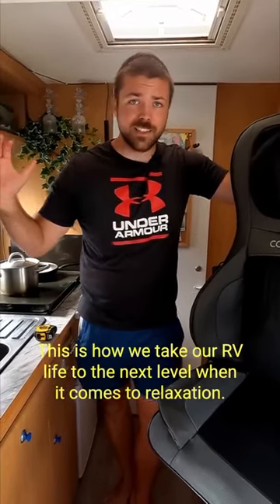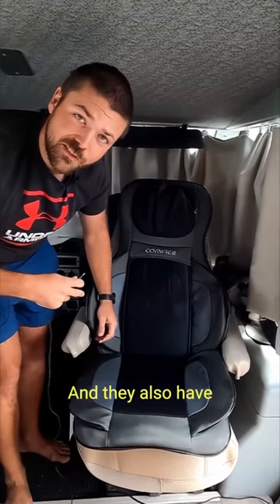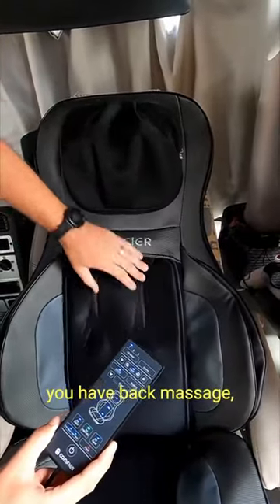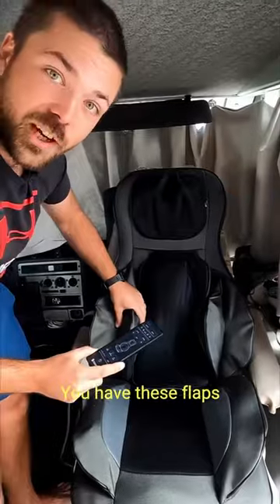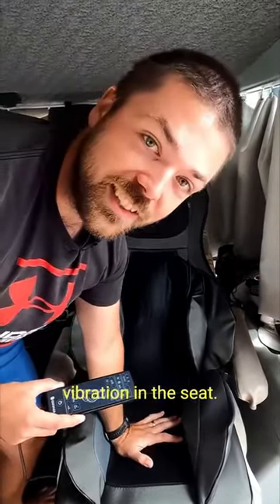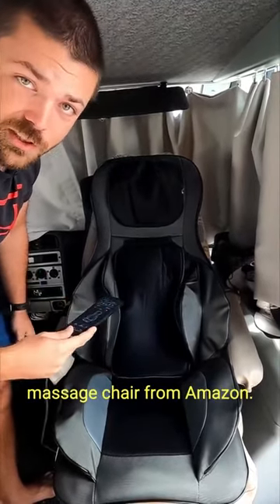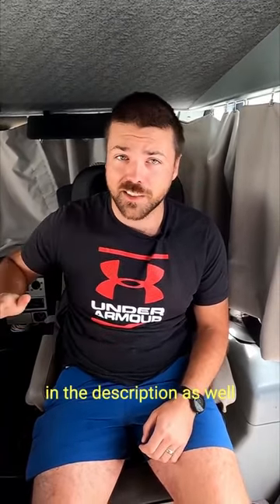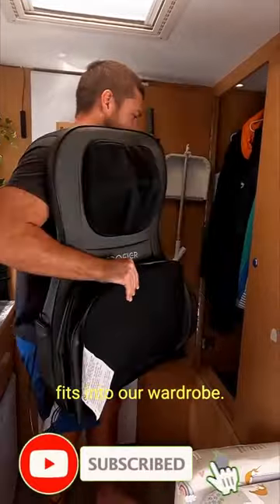Comfier Massage Chair In RV!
Massage Chair In Our RV! It Rocks!